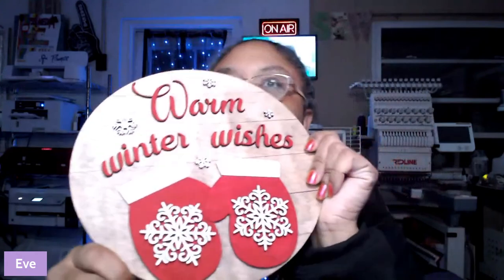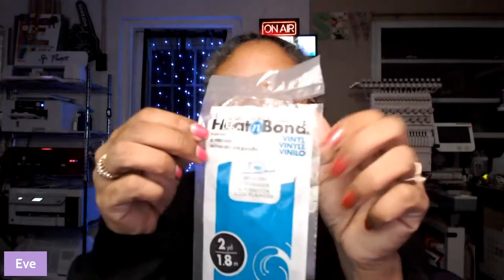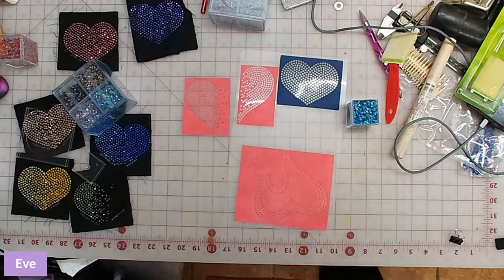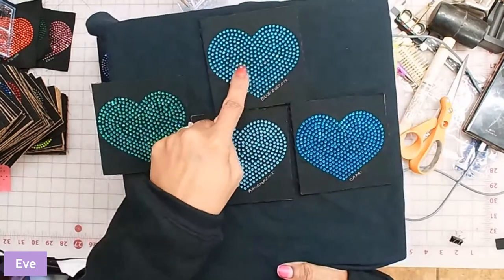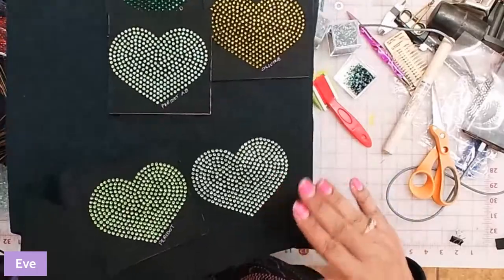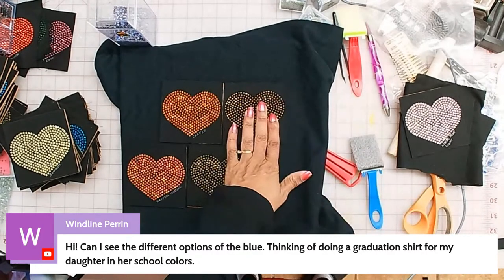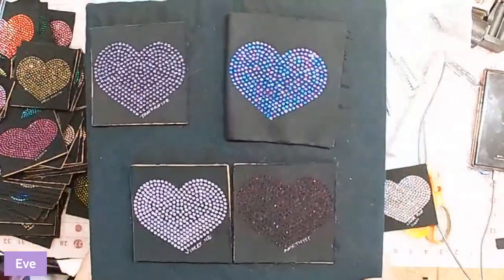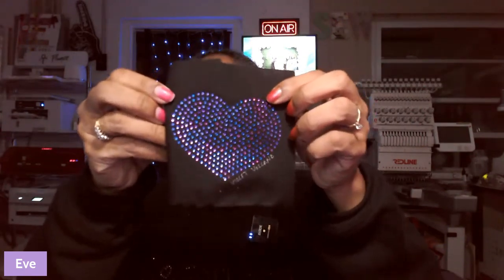What Hotfix Rhinestone Colors do we offer? Let's make color samples you can show your customers!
Marilyn's Etsy Shop
Craftable Things Etsy

🛒 The Baby's Booty Amazon Store is where you can find the things I feature on this channel and I use in my studio!

Here is a link to their website where you can download a free limited trial!

🤝 Join Our Hoop Group!!! Crafters Unite!